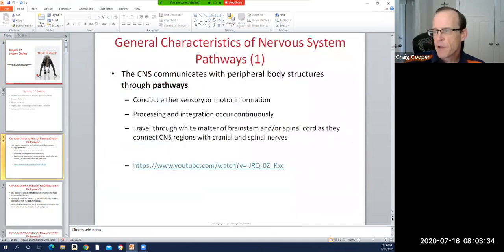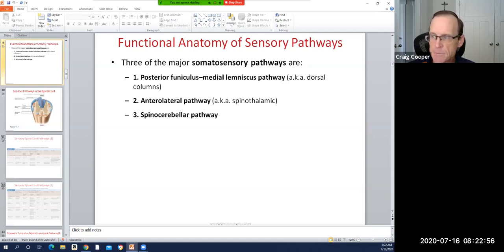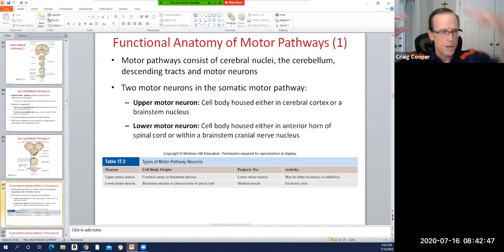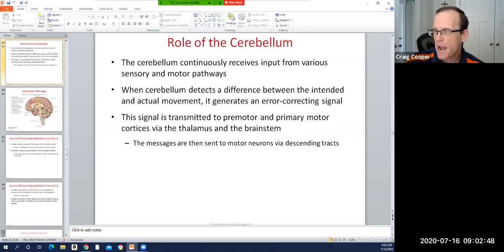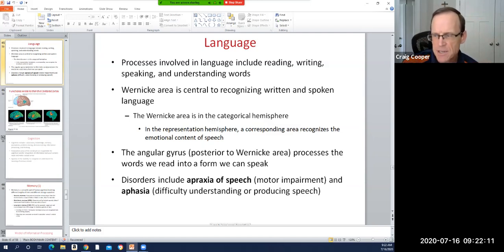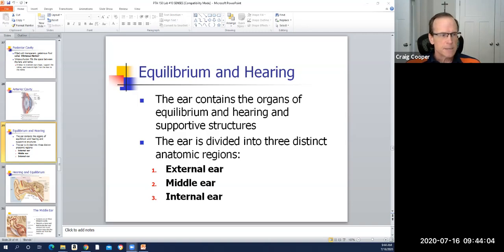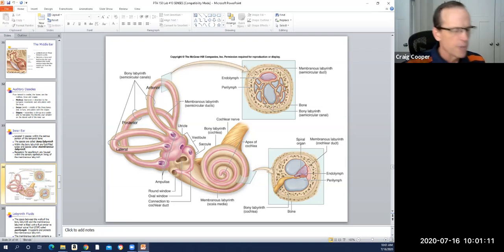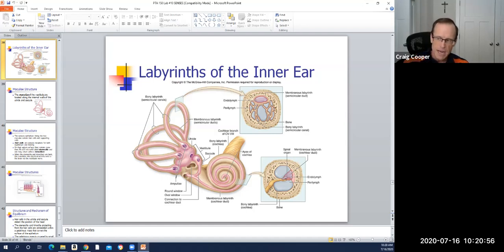PTA112 Anatomy ch 17